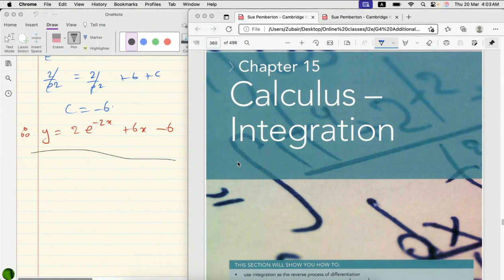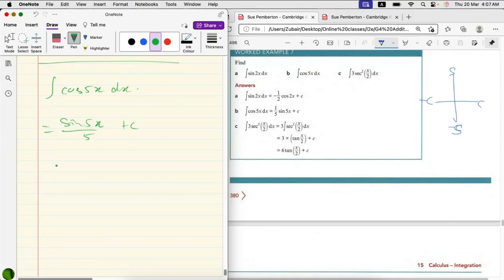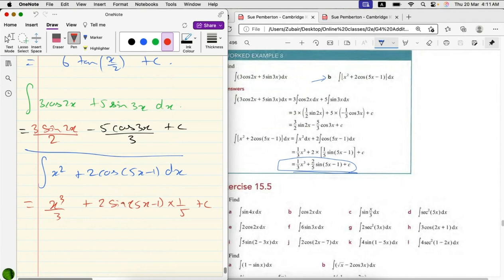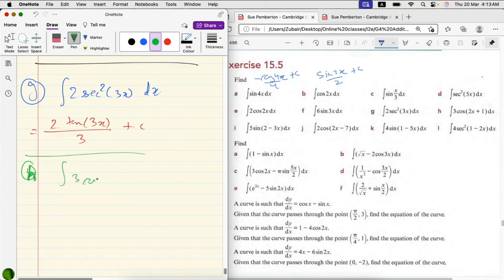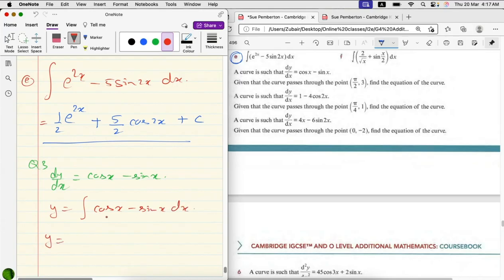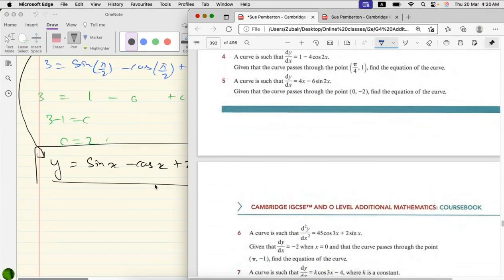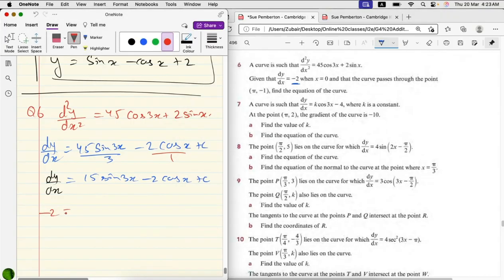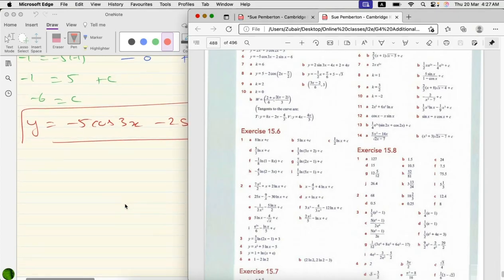Integration of Trigonometric function | Additional Math